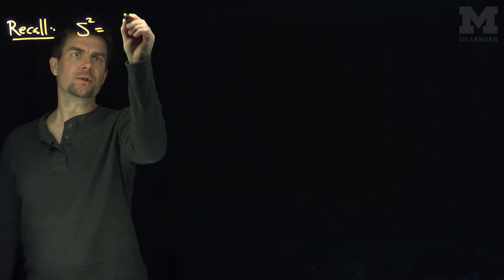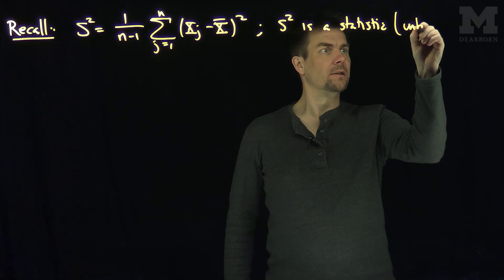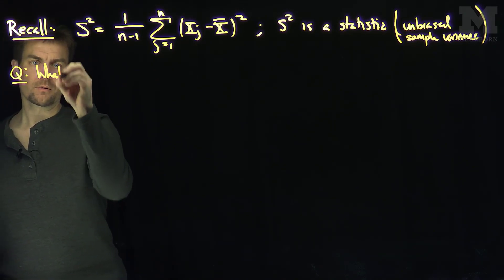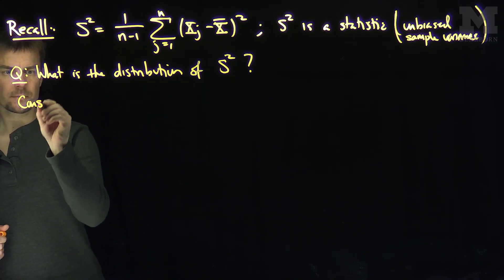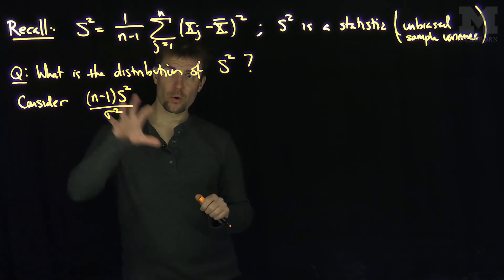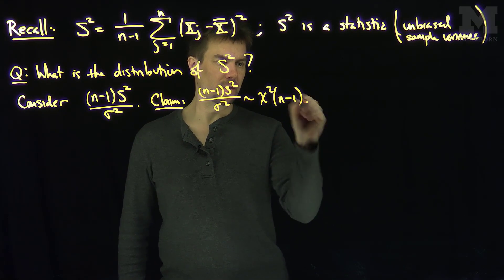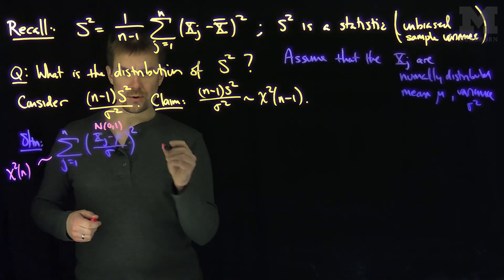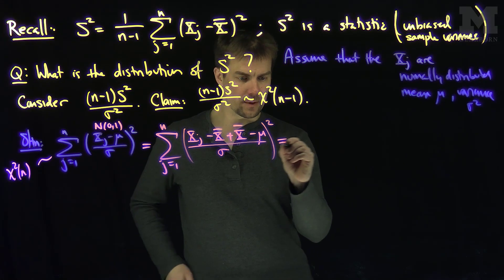The Sample Variance and its Chi Squared Distribution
We show that the sample variance has a chi-squared distribution.